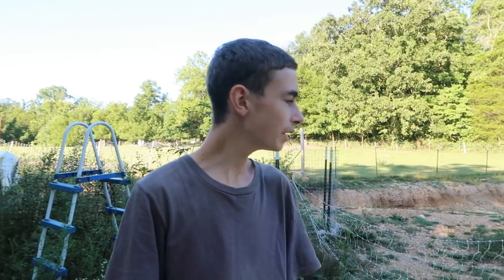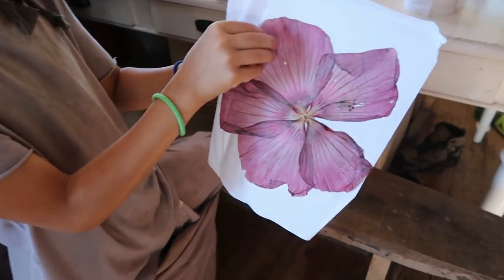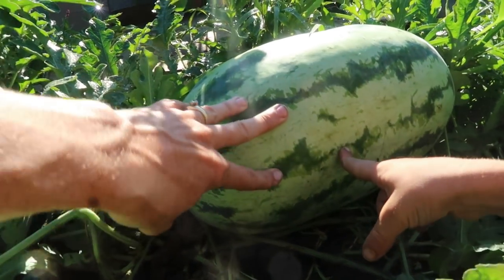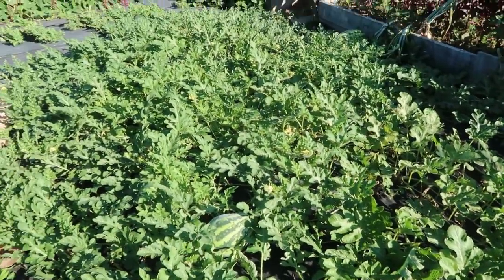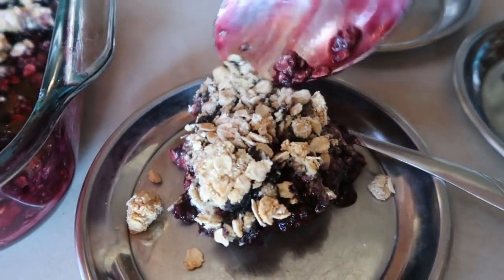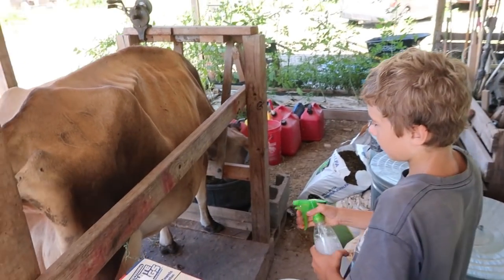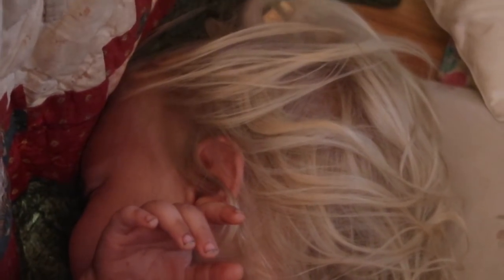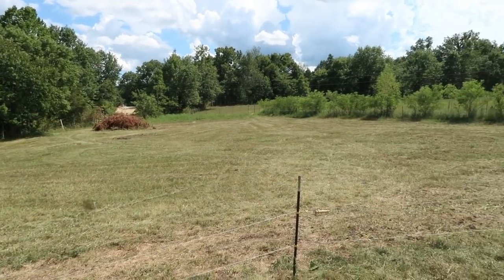Morning In The Life / Summer In The Ozarks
Please leave any thoughts or questions you may have in the comments below if they are enabled or on our community page.  We would love to connect with you!

Mail: (No boxes please.)
Kip Smyth

If you make a purchase within 24 hours of clicking, we get a small commission NO MATTER WHAT YOU BUY and it helps us to be able to continue making these videos.